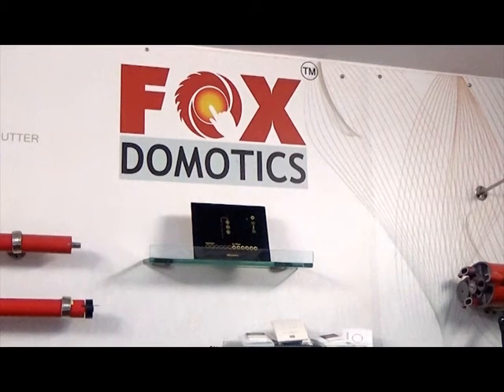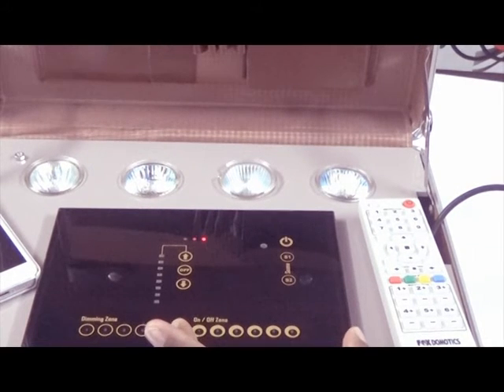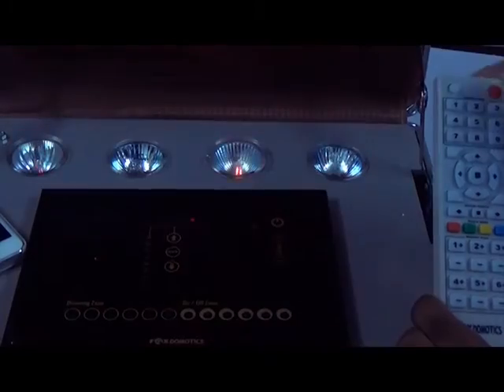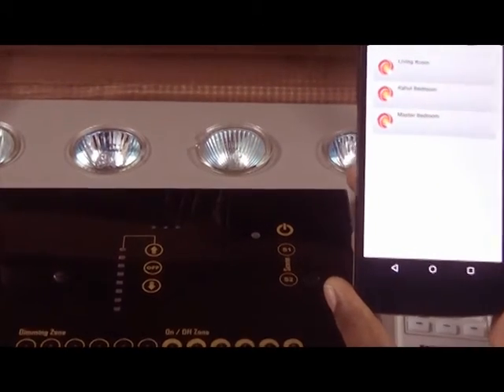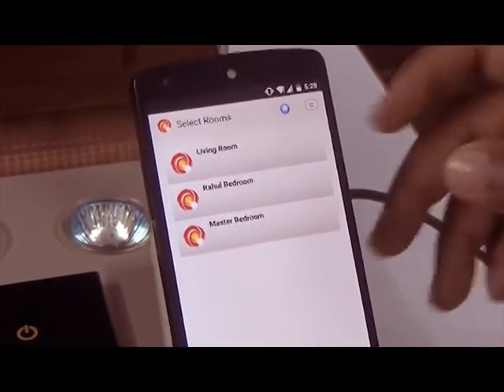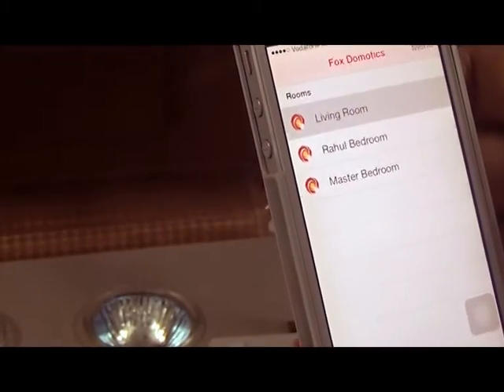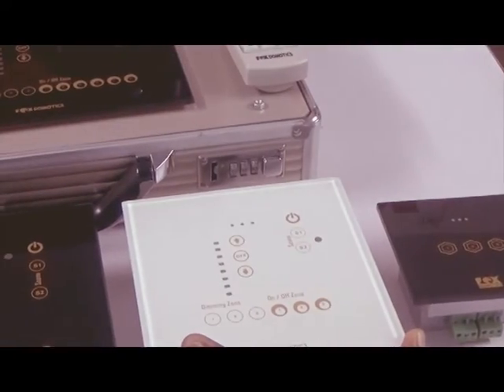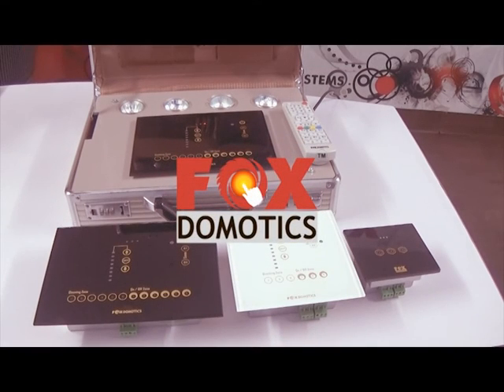WiFi Home Automation by Fox Domotics Part - I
WiFi light switch for home automation. These device can be installed in each room and can be controlled through mobile device like Android, Iphone or Ipad directly. These devices are WiFi enabled device and thus connects to your WiFi network directly. Also it has got front crystal glass for touch control and comes with IR remote as well. All these products are manufactured in India by Fox Domotics.